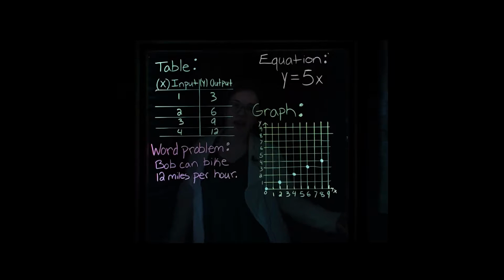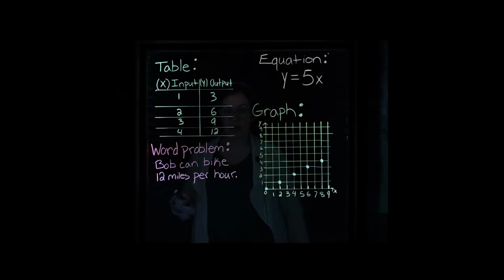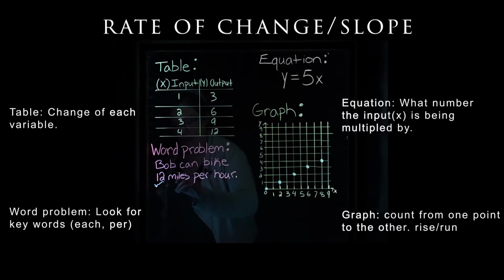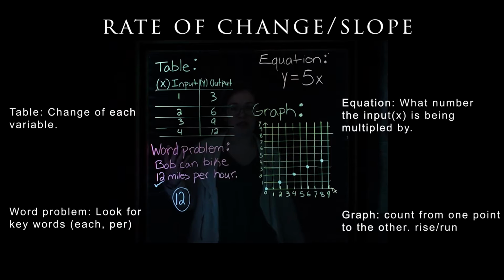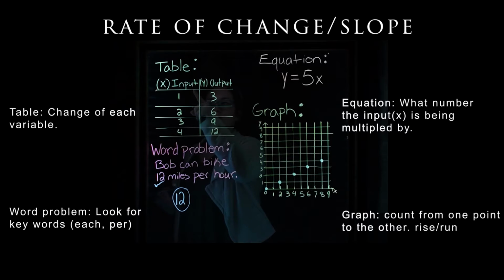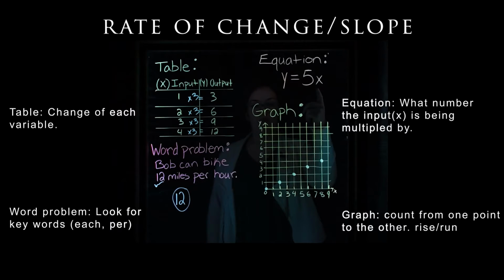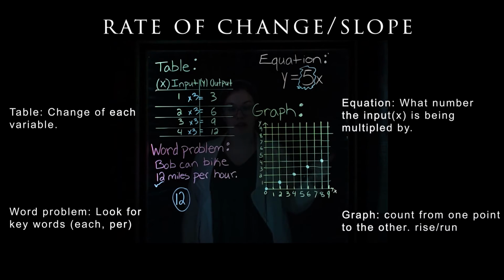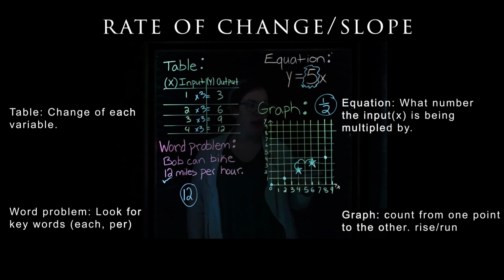Rate of change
Overview of rate of change/slope.